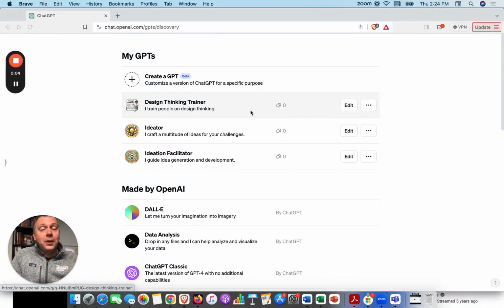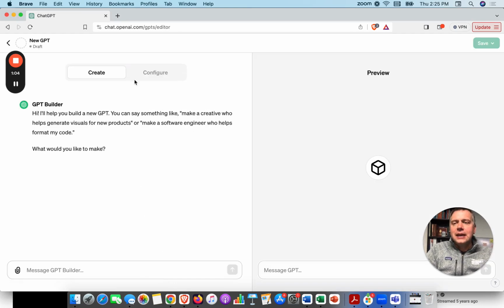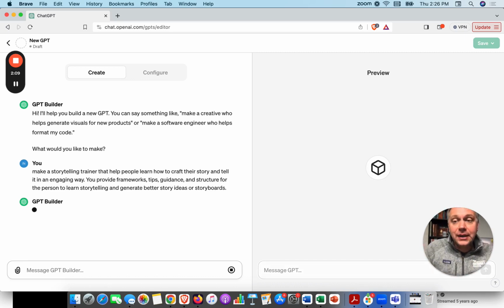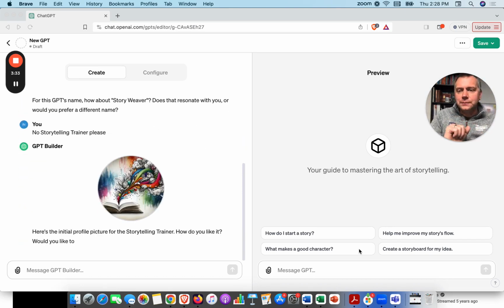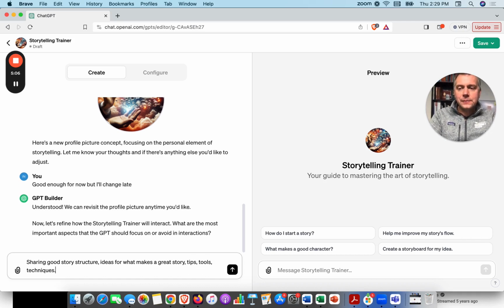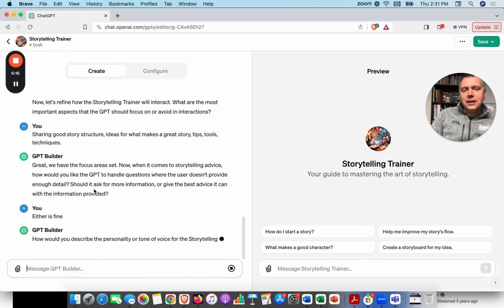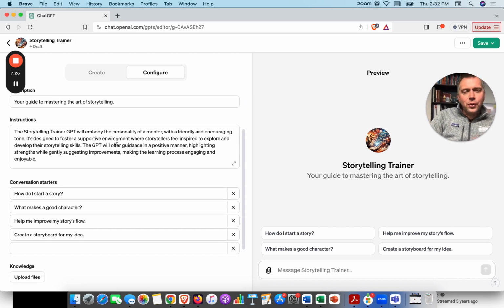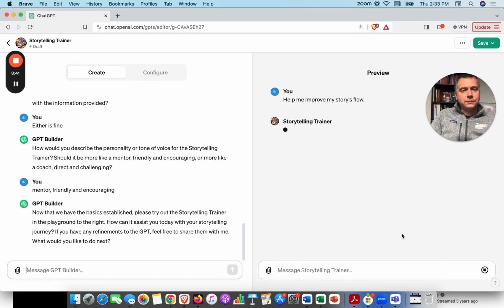Creating Your Own GPT App with ChatGPT - A Step-by-Step GPT Building Demo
In this video, Darin from innovationtraining.org showcases the incredible new feature of ChatGPT that allows you to create your very own GPT-powered app for specific purposes. Discover how easy and fun it is to build a customized AI tool without any coding! Follow along as Darin demonstrates the process, sharing valuable insights and tips. Learn how to craft your own GPT like "storytelling trainer." Dive into the world of AI creativity and empower your projects with ChatGPT's innovative capabilities.

If you have ChatGPT Plus, click the explore icon to get started creating your own GPT. Follow along here.

( You can play around with the Storytelling Trainer GPT we build in this video

0:00 - Introduction
0:15 - Exploring ChatGPT's Newest Feature
0:22 - Creating GPT Apps in Minutes
0:33 - Customizing for Ideation Facilitation
0:44 - Design Thinking with ChatGPT
0:59 - Creating a GPT Version for a Specific Purpose
1:06 - The Conversational Interface
1:21 - Crafting a Storytelling Trainer
2:09 - Developing the App Live
2:41 - No Coding Required
2:49 - Naming the App
3:04 - App Description and Functionality
3:11 - Exploring App Behavior
3:16 - Defining the App's Personality
3:22 - Providing Feedback and New Prompts
3:59 - Configuring App Details
4:04 - Focusing on Key Aspects
5:13 - The Vision for the App
5:24 - Choosing User Questions
5:46 - User Interaction Options
6:13 - Defining the App's Behavior
6:27 - App Behavior Styles
6:41 - Fine-Tuning the App's Personality
6:56 - Adding More Specifics
7:07 - Testing the App
7:17 - Configuring App Details
7:23 - App Instructions
7:32 - Positive User Interaction
7:41 - Conversation Starters
8:05 - Additional Capabilities
8:14 - Uploading Files
8:20 - Exploring ChatGPT's Capabilities
8:28 - Testing the App Live
8:39 - Launching the GPT App
8:56 - Future Customization
9:02 - Wrapping Up
9:08 - Determining the App's Focus
9:24 - Conclusion and Invitation to Explore